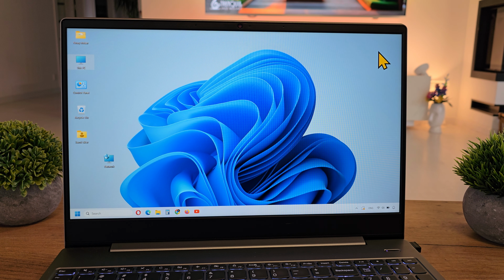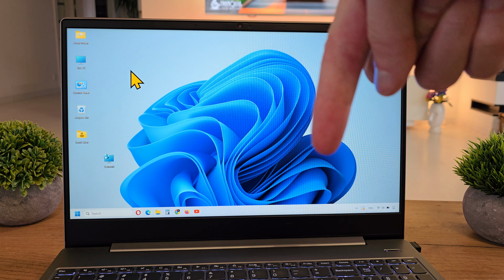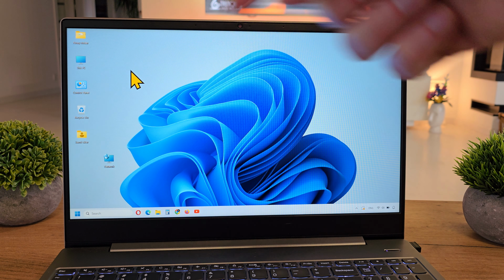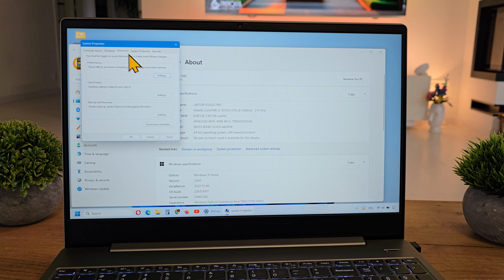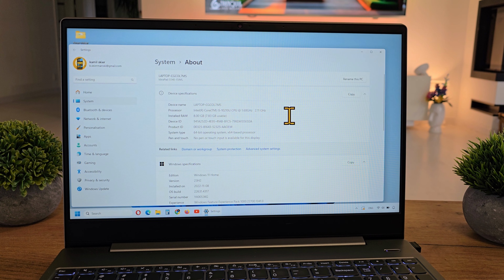🖥️ How to Check Your Computer Specifications on Windows 11 🖥️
🔑 Want to know the details of your PC’s hardware and software specifications? Here’s how to check your computer specs on Windows 11 quickly and easily.

Steps to Check Your Computer Specifications on Windows 11:

Open System Information

Press the Windows key and type System Information in the search bar.
Click on the System Information app from the search results.
View Basic System Info

In the System Summary section, you can see details like:
Device name
Processor
Installed RAM
System type (32-bit or 64-bit)
Check Storage and Drives

Open File Explorer using the Windows + E keys.
Right-click on your main drive (usually C:) and select Properties to see storage capacity and usage.
Use Settings for Quick Details

Press the Windows key + I to open Settings.
Navigate to System  About.
Here, you’ll see basic details like processor, RAM, and Windows version.
Advanced Hardware Information

Open the Task Manager by pressing Ctrl + Shift + Esc.
Go to the Performance tab to view in-depth details about your CPU, GPU, memory, and disks.
💡 Tip: You can use third-party tools like CPU-Z or Speccy for even more detailed hardware information.

🔔 For more Windows 11 tips and tricks, follow our channel and explore our tutorials!